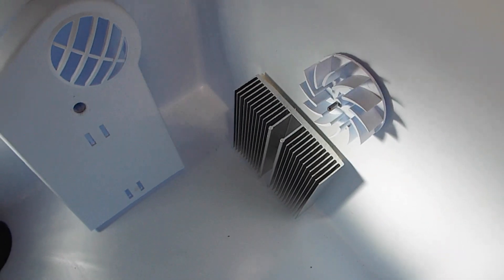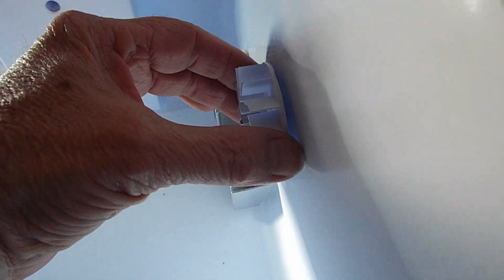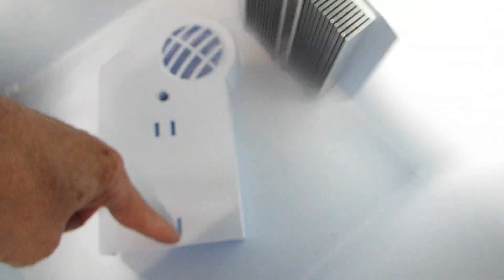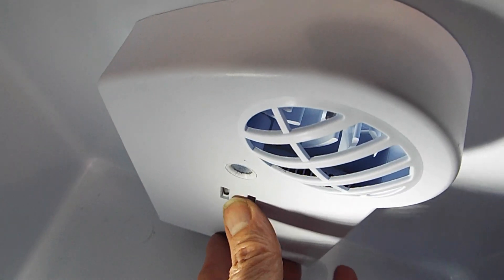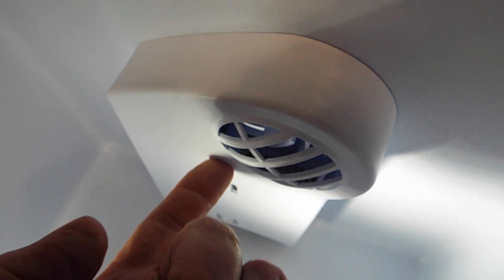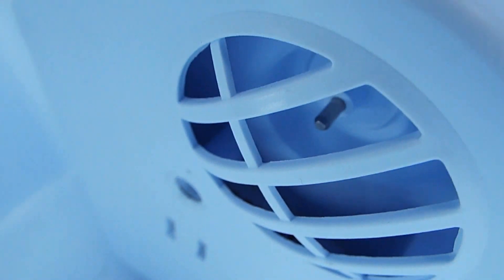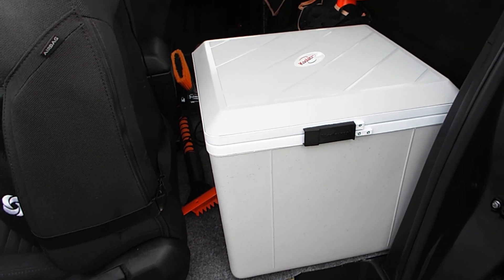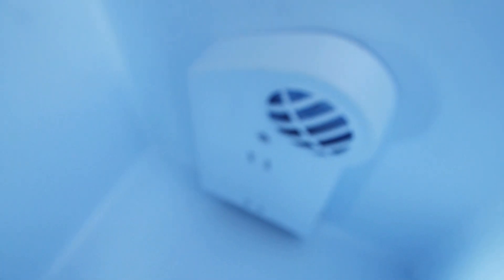Tech Editor Repairs Koolatron P27 12V Cooler Fan Interference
Many P27's were sold with defective cooling fans that either made noise or were so jammed up they didn't even turn. So, here is how to repair them because the size of the cooler is nice.